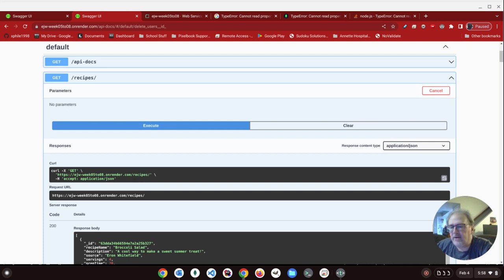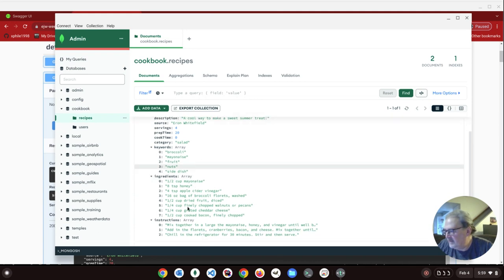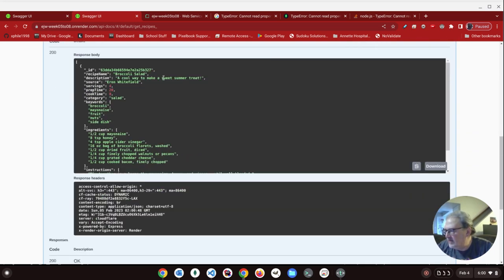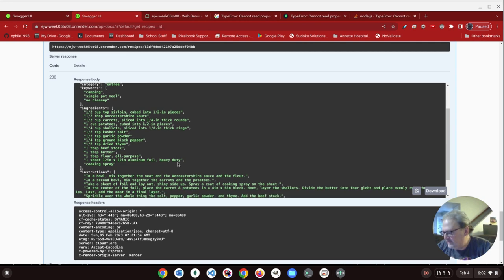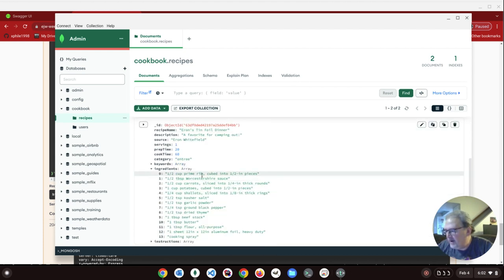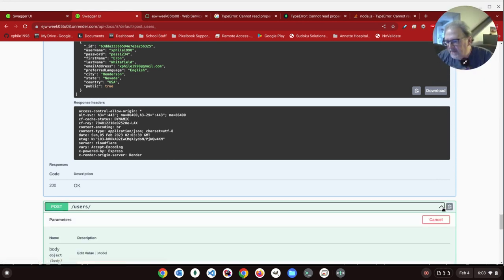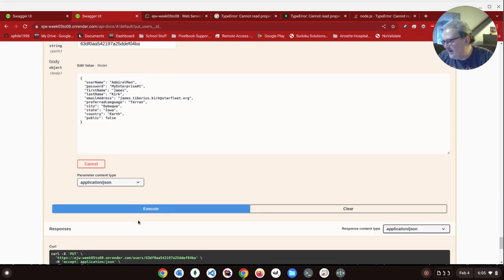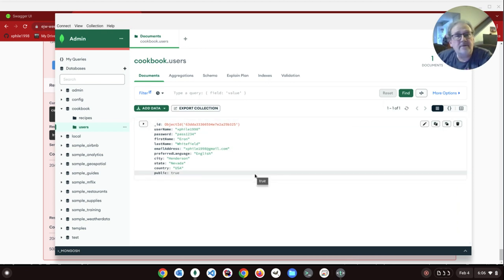CSE341 W05 Personal Assignment EWhitefield